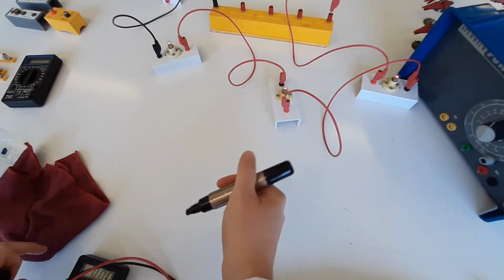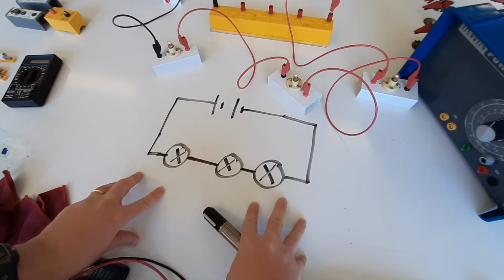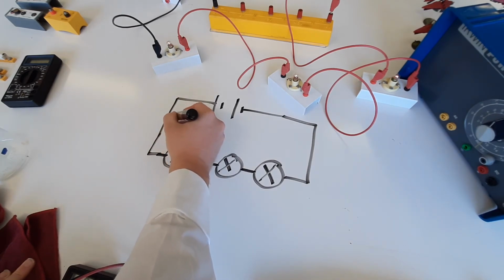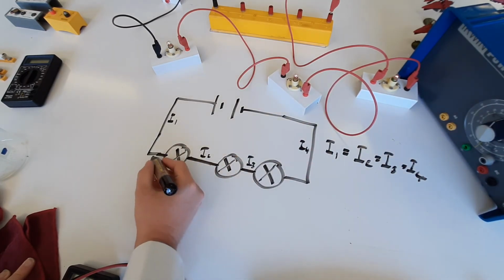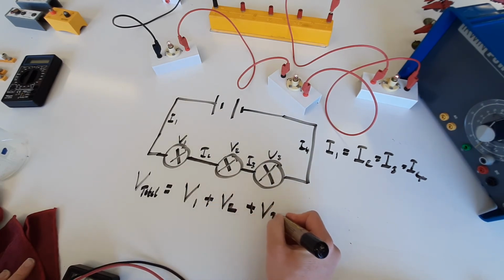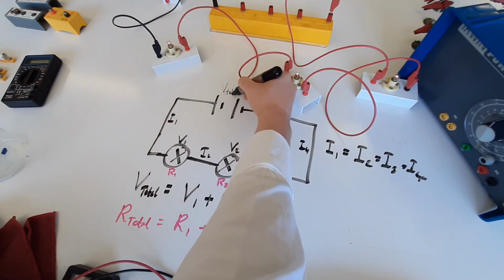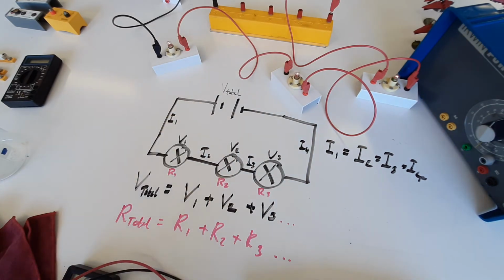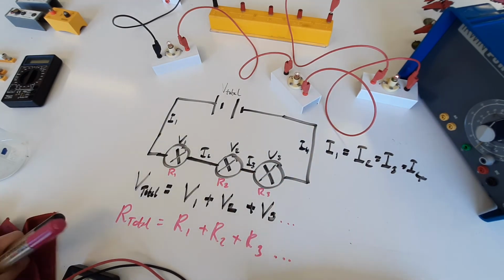Series Circuits | Everything you need to know for GCSE Physics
We're looking at series circuits today, and ho the voltage and current changes as you move through the circuit. I explain everything you need to know about resistance, and some subtle nuances that can push you into a 8 or a 9 Grade.